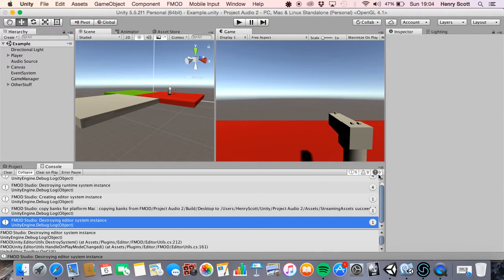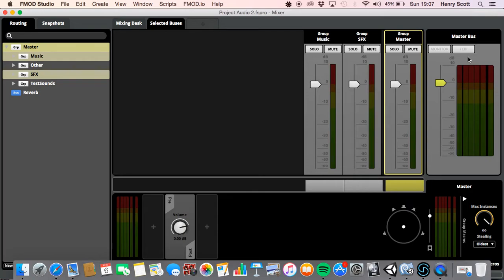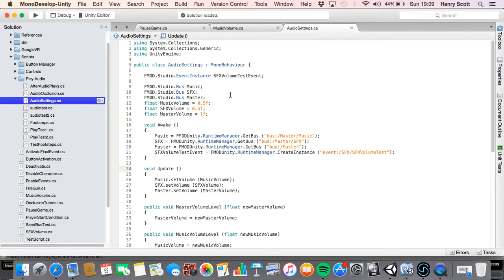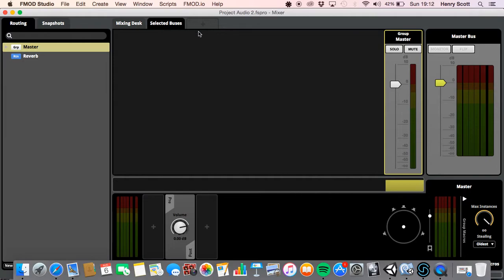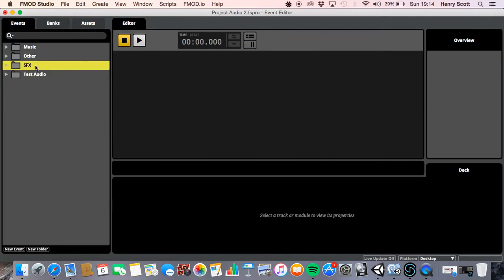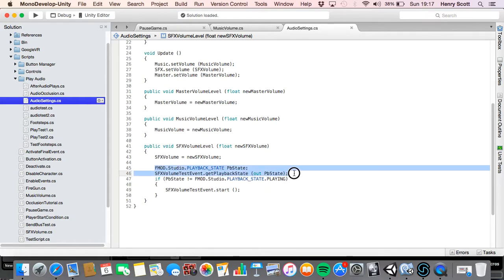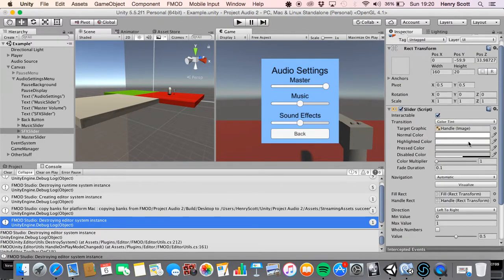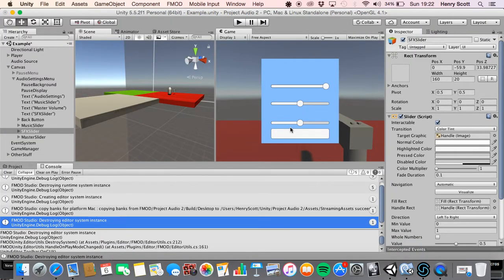FMOD & Unity | Creating An Audio Settings Menu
So I figured since most of my videos recently have been about how you can control an FMOD bus fader through Unity and C#, I should make a video about a practical use for this. So today, we're making our own Audio Settings Menu!